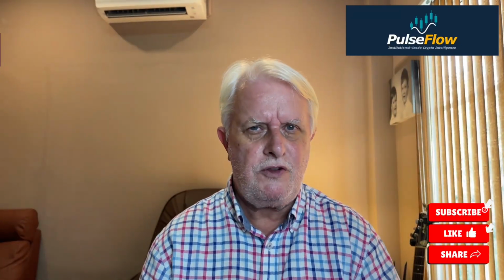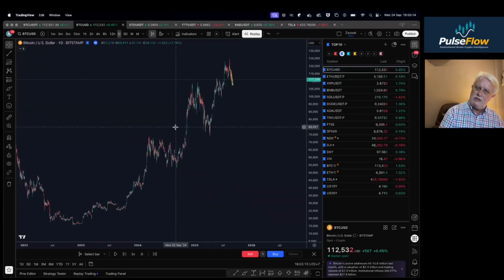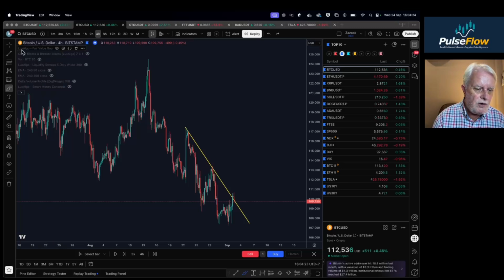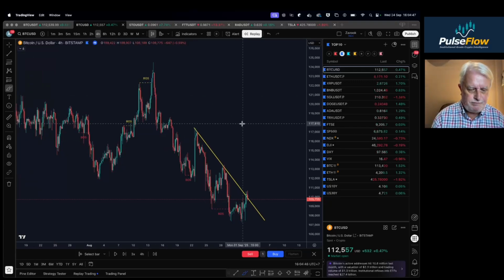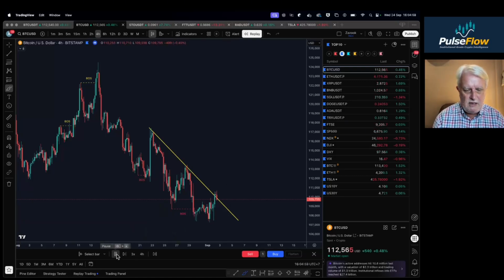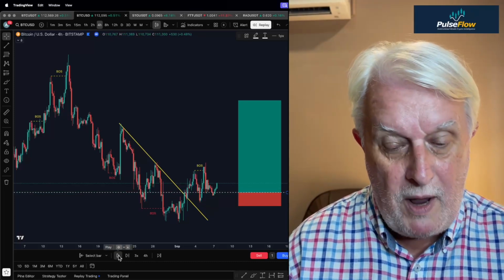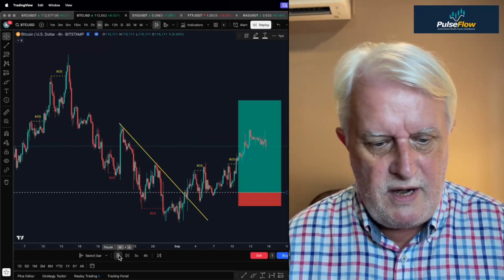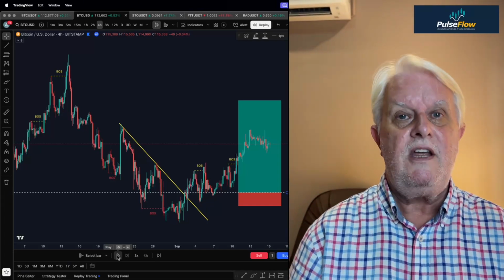Break of Structure Signals That Actually Work | Stop Guessing Crypto Reversals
Break of Structure and market structure explained for cryptocurrency trading and Bitcoin technical analysis. Learn how to identify when Bitcoin trends actually change direction using Break of Structure patterns instead of guessing crypto market reversals.
This crypto trading education covers Break of Structure signals, cryptocurrency market structure, Bitcoin trend analysis, and institutional trading concepts. Essential for crypto traders learning advanced digital asset analysis and blockchain trading strategies.

🎯 Break of Structure Trading Topics:
Break of Structure (BOS) patterns in Bitcoin and cryptocurrency markets
How to identify crypto trend reversals using Break of Structure analysis
Bitcoin market structure and cryptocurrency trend change confirmation
Break of Structure trading strategies for crypto and digital assets
Market structure analysis for Bitcoin, Ethereum, and altcoin trading
Institutional Break of Structure techniques for cryptocurrency success

📊 Advanced Crypto Market Structure Analysis:
Master Break of Structure detection for cryptocurrency trading success. This Bitcoin trading tutorial shows how institutional traders use Break of Structure patterns to identify crypto trend changes. Learn professional cryptocurrency analysis techniques for Bitcoin market structure and digital asset trend analysis.

Break of Structure trading strategy: BOS confirmation → Higher Low formation → Trend reversal → Entry signal. Perfect for cryptocurrency technical analysis and Bitcoin trading psychology.

⚡ Next Episode: Fair Value Gaps - institutional crypto trading inefficiencies

Perfect for: Break of Structure trading, cryptocurrency market structure, Bitcoin trend analysis, crypto trading strategies, digital asset analysis, BOS signals, institutional crypto trading, Bitcoin trading education, cryptocurrency technical analysis, market structure patterns, crypto trend reversals, blockchain trading analysis

Ready for institutional-grade crypto trading intelligence? Check out PulseFlow below.